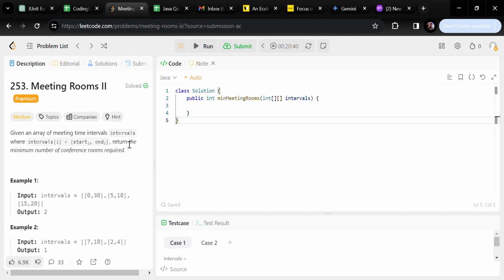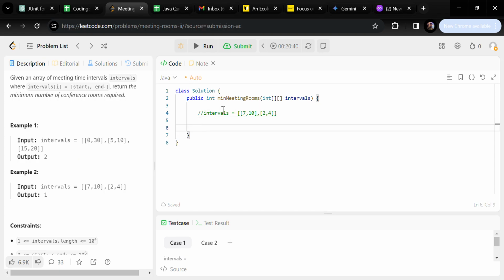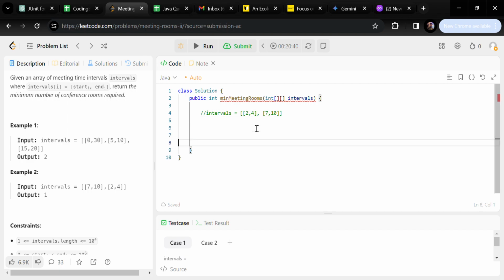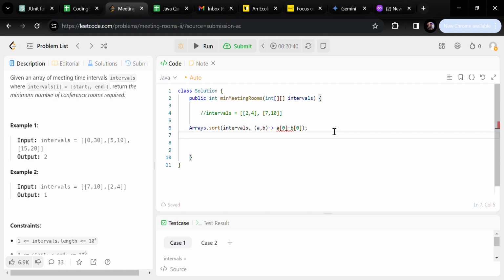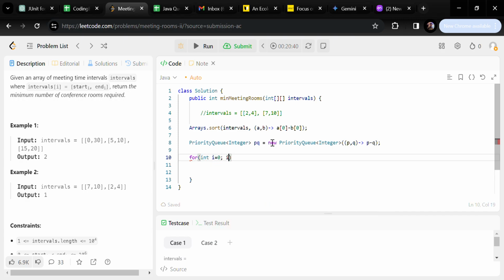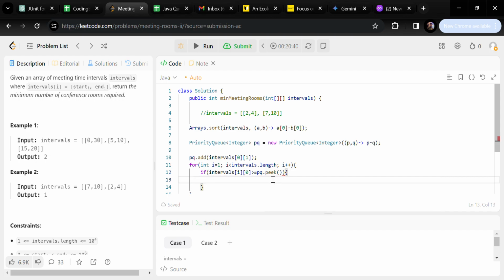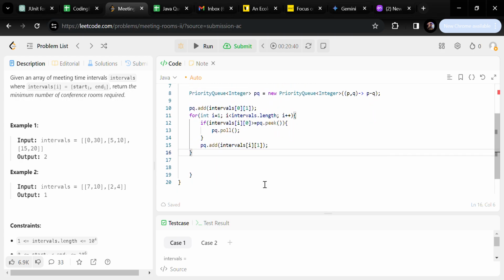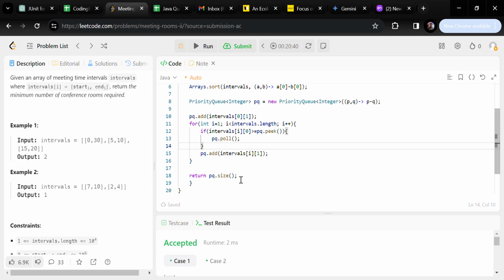Meeting Rooms II LeetCode -253